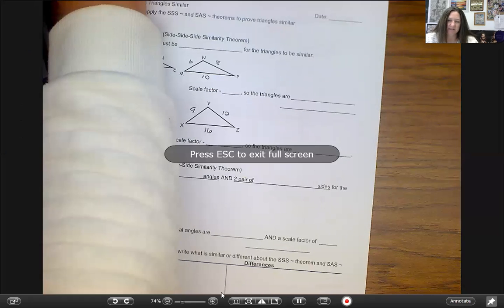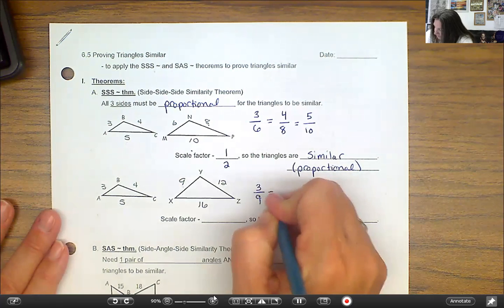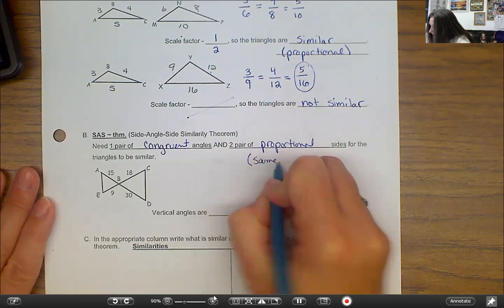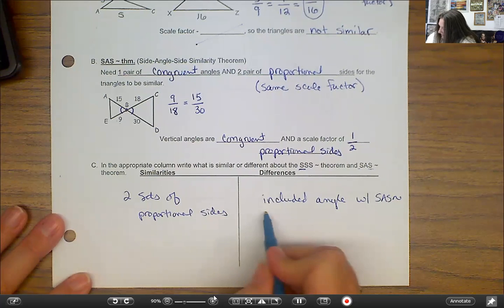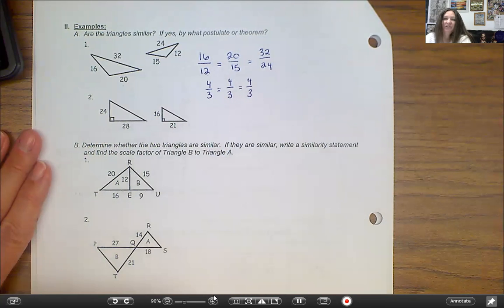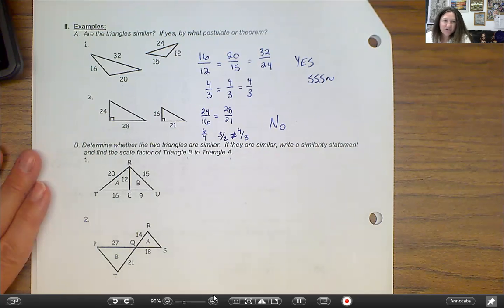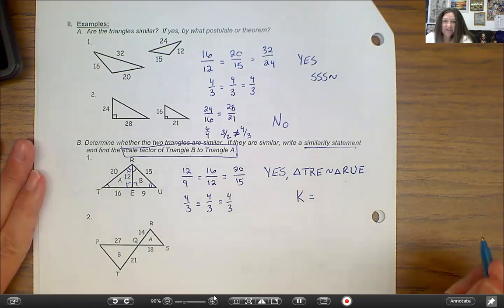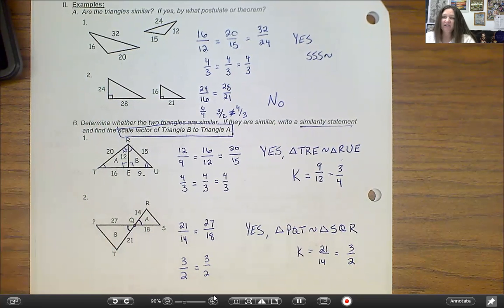6.5 SSS ~ & SAS ~ Theorems